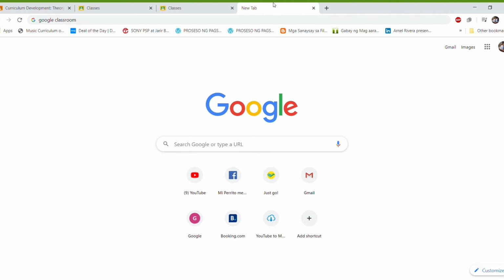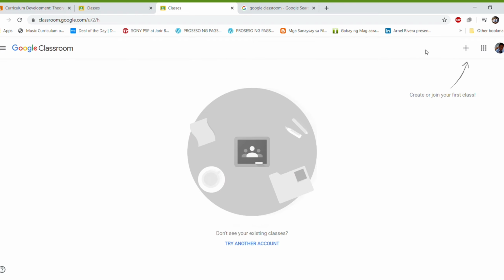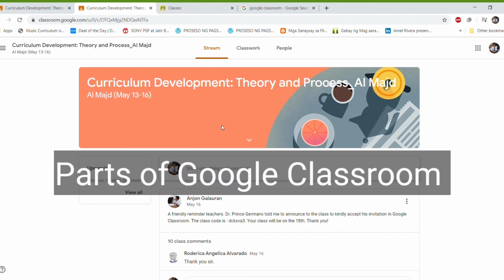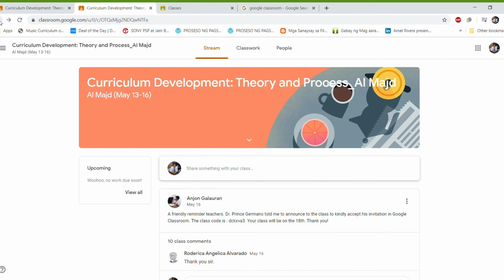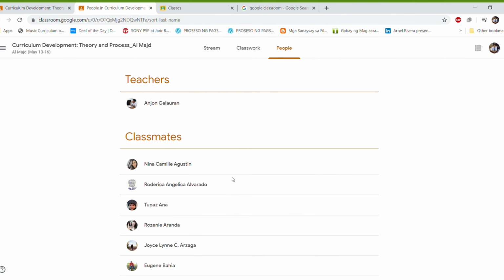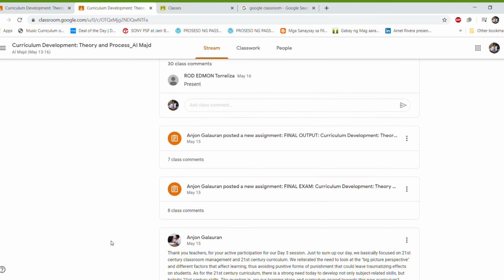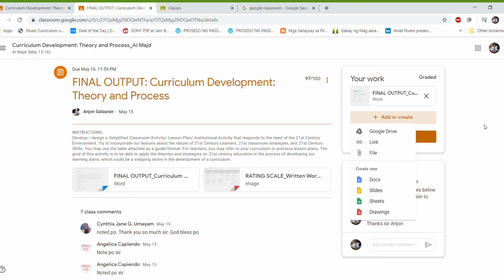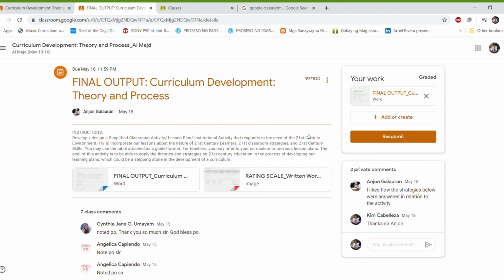Make Your Child Knowledgeable with GOOGLE CLASSROOM | TUTORIAL google classroom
How to create Gmail account? here's the link!